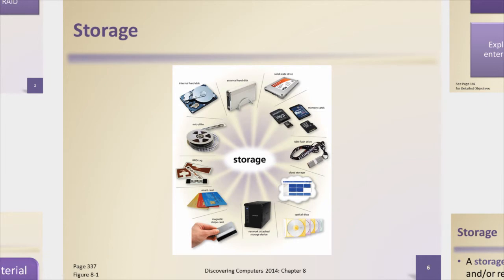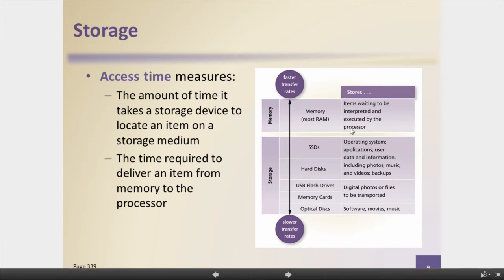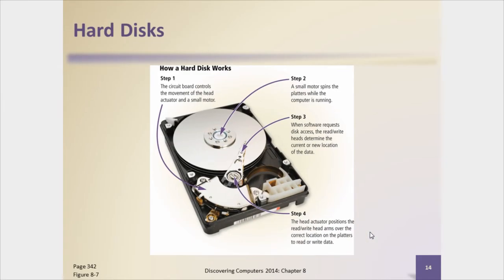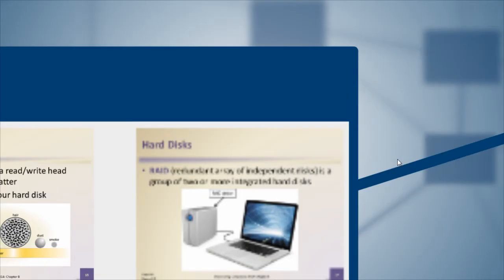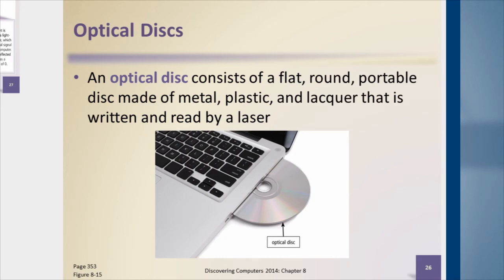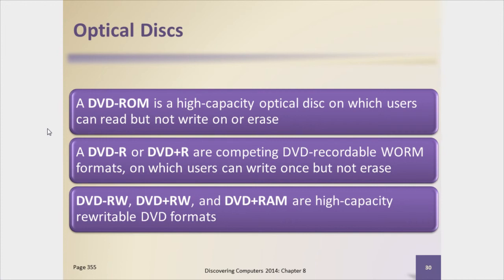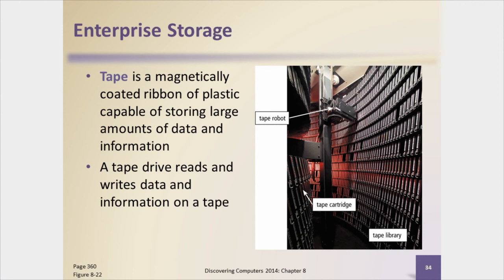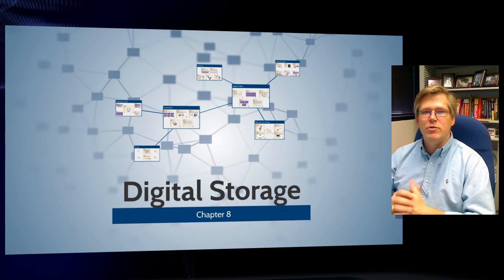BCIS 1305: Chapter 8: Digital Storage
This is my lecture over Chapter 8: Digital Storage from the Shelley/Cashman text Discovering Computers: Technology in a World of Computers, Mobile Devices, and the Internet (ISBN: 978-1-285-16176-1) for BCIS 1305: Business Computer Applications.